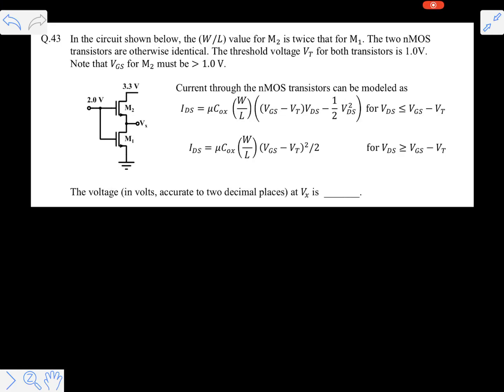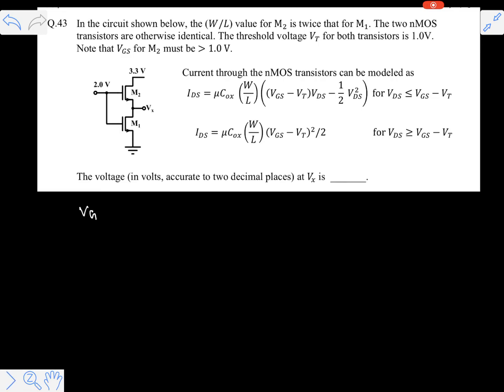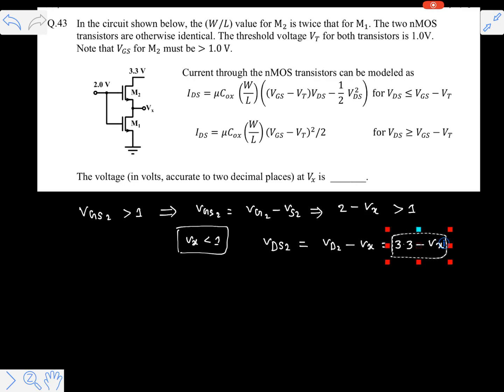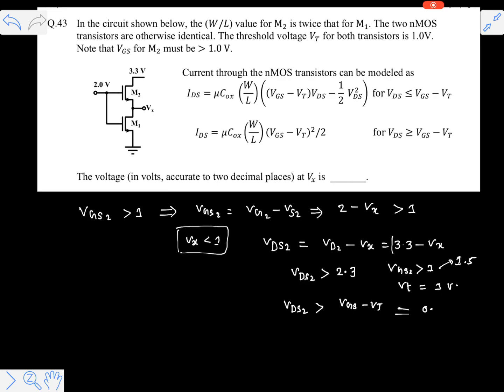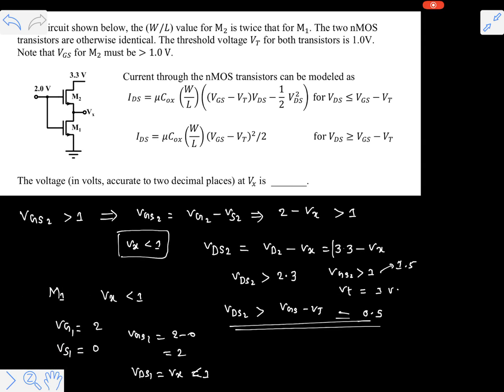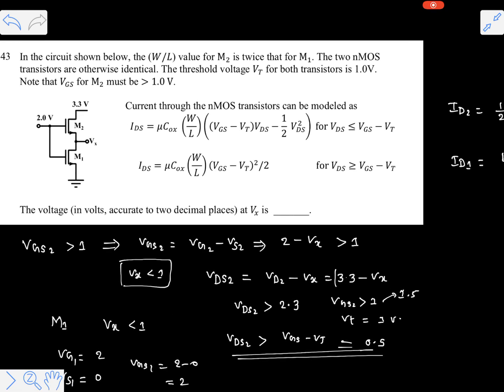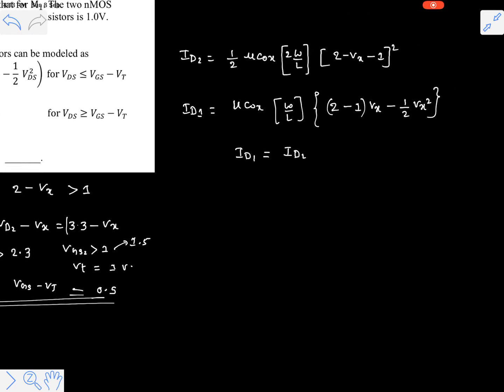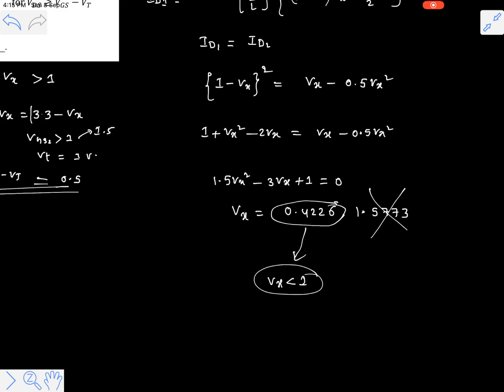gate ece 2018 solved | MOSFET solved problems | how to solve mosfet problems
In the circuit shown below, the (W/L) value for M2 is twice that for M1. The two nMOS
transistors are otherwise identical. The threshold voltage VT for both transistors is 1.0V.
Note that VGS for M2 must be  1.0 V.